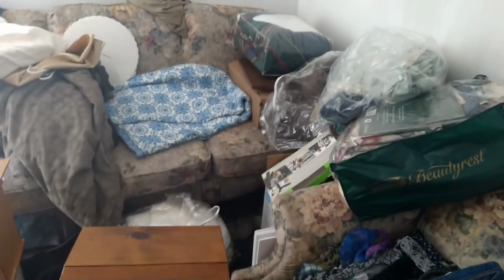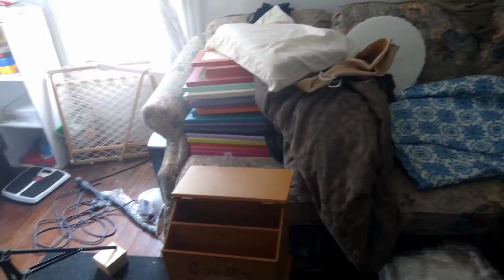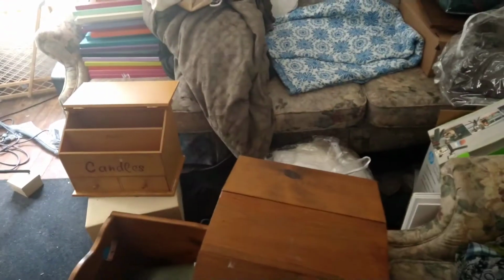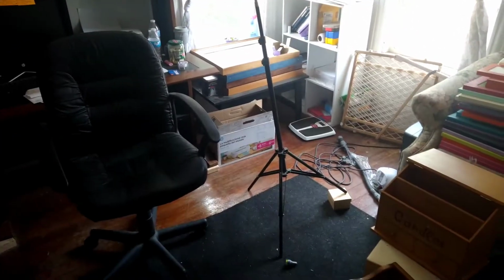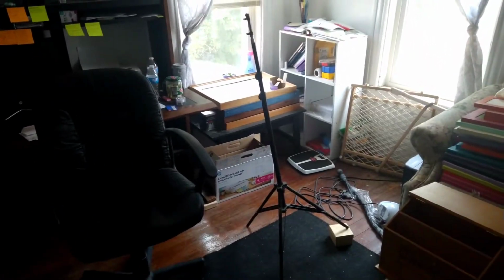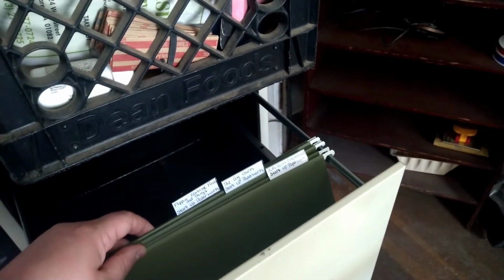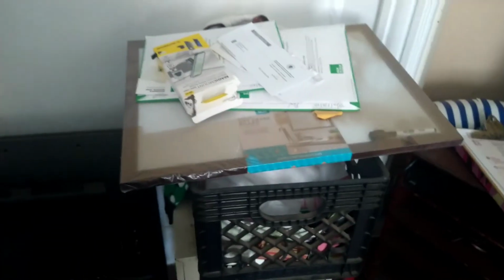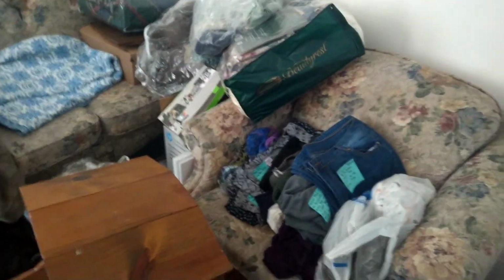A Tour of my Office | Workshop Tour Part 2 | Starting a Business From Scratch | New Entrepreneur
Hello Everyone and welcome back! Today, I will be showing you a tour of my office. It's not perfect right now, however, if you are starting out in a new work from home business, this is to show you that things don't always start out perfect. You are not alone in this and things will take time to get right. I appreciate you all so much and I hope to hear from you!

~Ashlee

GIG APP/ SIDE HUSTLE QUESTIONS